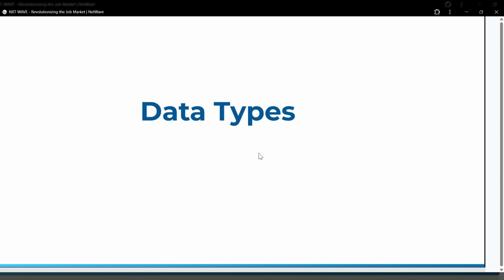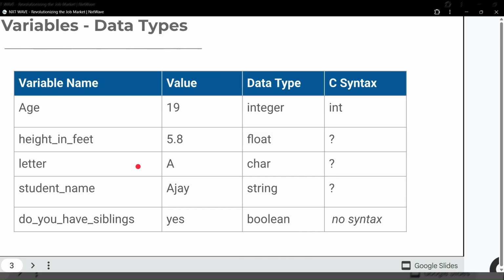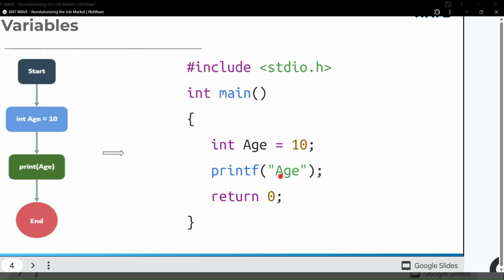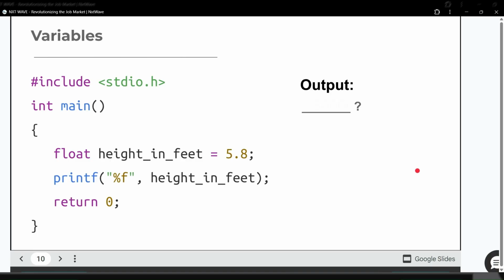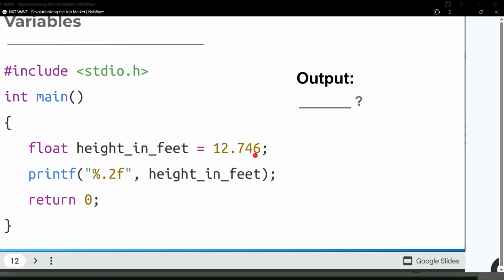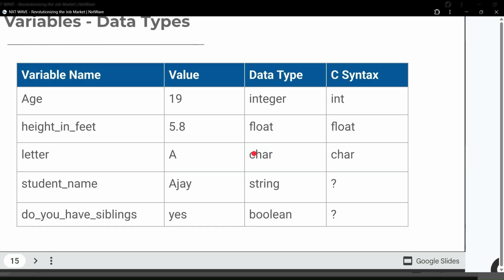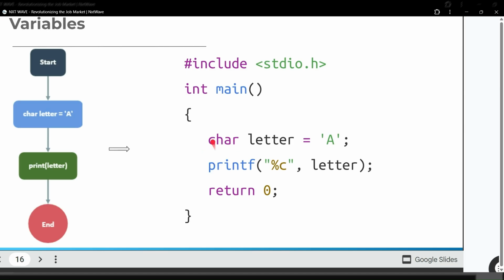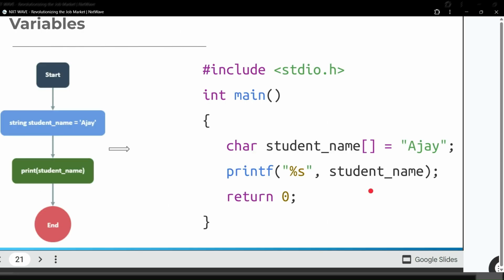#3 C Programming for Beginners | DATA TYPES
Data types define the kind of data a variable can store.
They help the compiler understand memory requirements.
Each data type occupies different memory size.
They control the range of values stored.
Data types ensure correct operations on data.
They improve program efficiency.
They help avoid unexpected errors.
C provides basic and derived data types
Proper data types make code readable.
They are essential for structured programming.
n this video, I solve 20 C programming practice problems step by step 💻
These problems are designed to improve your logic, coding skills, and problem-solving ability.

📂 The remaining practice problems are shared in the Google Drive link below so you can practice more on your own and strengthen your C programming skills.

💡 Suggestion: Try solving the remaining problems yourself for better learning.